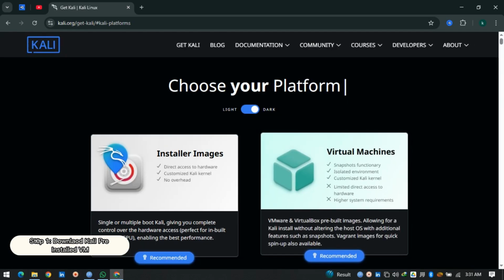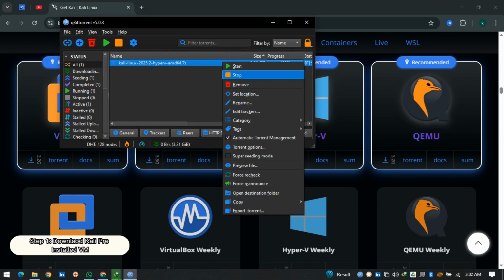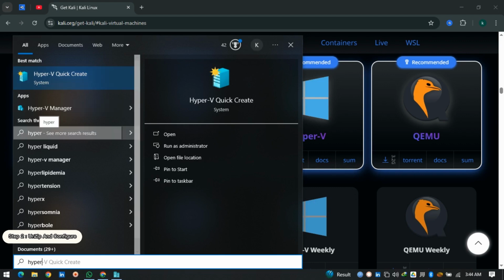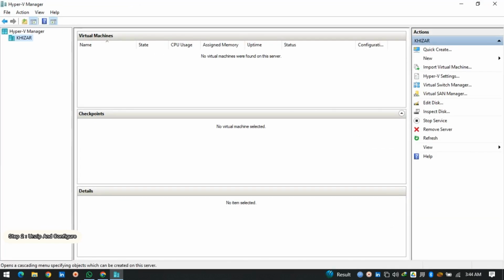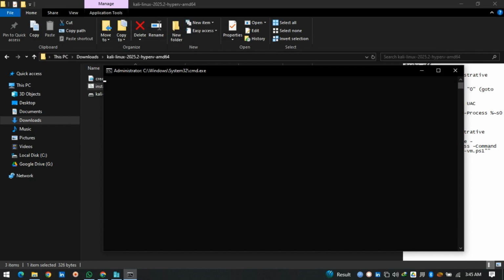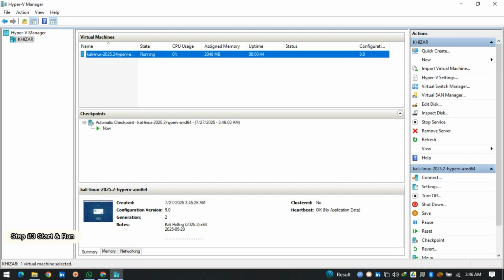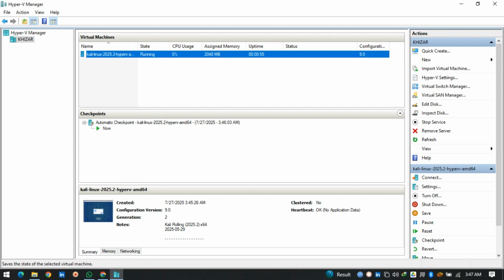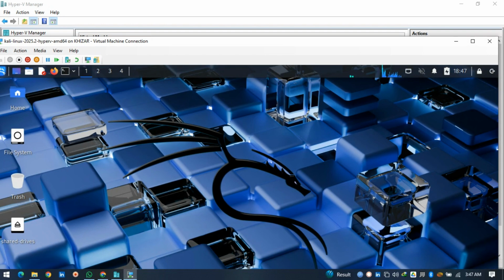How to Install Kali Linux on Hyper-V (Windows 10/11)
Looking to install Kali Linux on Hyper-V in just 2 minutes? This tutorial will show you how to set up a Kali VM on Hyper-V on Windows 10.

Learn how to install Kali Linux on Hyper-V in just 2 minutes with this easy tutorial. Perfect for Windows 10 users looking to set up a Kali VM in Hyper-V!

Learn how to quickly install Kali Linux on Hyper-V in just 2 minutes. This tutorial will guide you through setting up a Kali VM on Windows 10.

- Download the "Hyper-V" image from the Virtual Machines section

Step 2: Unzip and Configure
- Extract the .7z file using 7-Zip or any extraction tool
- Open Hyper-V Manager
- Click "Import Virtual Machine" and follow the setup instructions

Step 3: Run and Use
- Start the Kali VM in Hyper-V
- Default login:
  Username: kali
  Password: kali
- Kali Linux is ready to use!